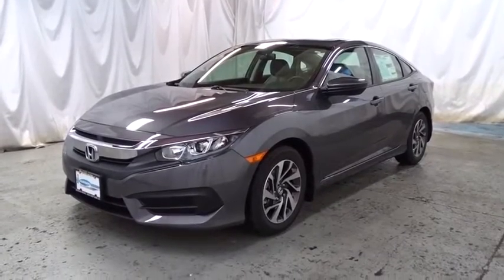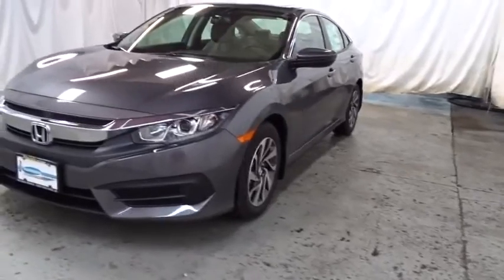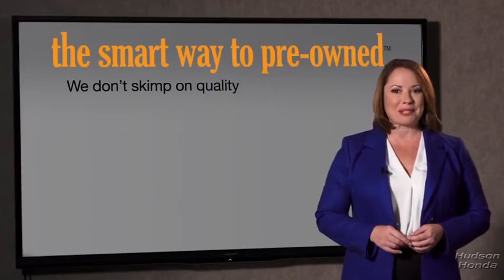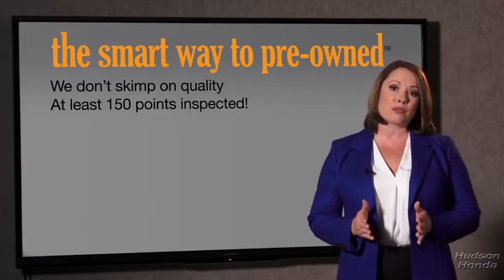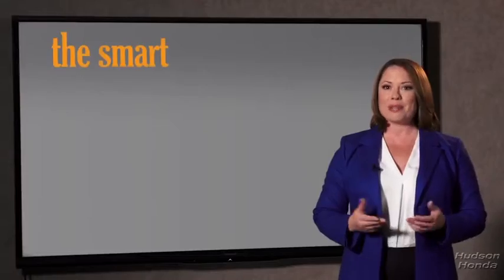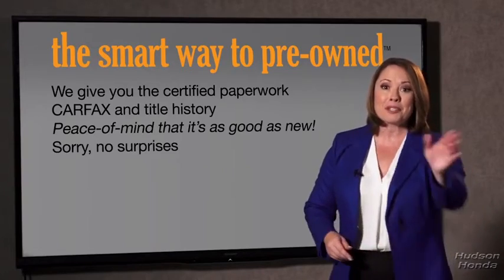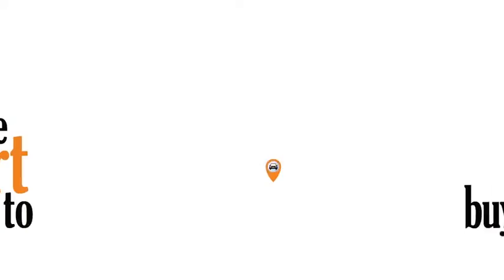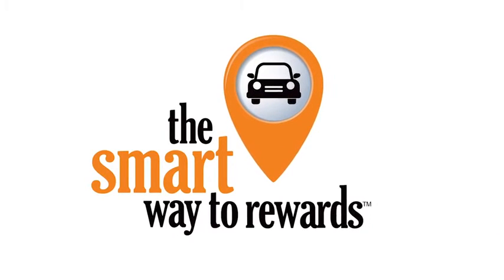2018 Honda Civic Sedan Hudson, West New York, Jersey City, Tenafly, Paramus, NJ HHJH559248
2018 Honda Civic Sedan available in Hudson, New Jersey at Hudson Honda. Servicing the West New York, Jersey City, Tenafly, Paramus, NJ area.
2018 Honda Civic Sedan EX - Stock#: HHJH559248 - VIN#: 2HGFC2F71JH559248

Hudson Honda
6608 John F Kennedy Blvd

This outstanding example of a 2018 Honda Civic Sedan EX is offered by Hudson Honda. Stylish and fuel efficient. It's the perfect vehicle for keeping your fuel costs down and your driving enjoying up. The Honda Civic Sedan EX will provide you with everything you have always wanted in a car -- Quality, Reliability, and Character. Beautiful color combination with Gray exterior over GRAY interior making this the one to own! There is no reason why you shouldn't buy this Honda Civic Sedan EX. It is incomparable for the price and quality.
Radio: 180-Watt AM/FM/HD/SiriusXM Audio System -inc: 8 speakers, 7-inch display w/high-resolution WVGA (800x480) electrostatic touch-screen and customizable feature settings, Bluetooth HandsFreeLink, Bluetooth streaming audio, radio data system (RDS), speed-sensitive volume control (SVC), 1.5-amp USB smartphone/audio interface in front, 1.0-amp USB audio interface port in center console, HondaLink, Apple CarPlay integration, Android Auto integration, Pandora compatibility, SMS text message function, illuminated steering wheel-mounted audio controls and integrated rear-window antenna,Radio w/Seek-Scan and Clock,1 LCD Monitor In The Front,Wheels: 16 Alloy,Chrome Side Windows Trim,Body-Colored Front Bumper,Wheels w/Silver Accents,Body-Colored Power Heated Side Mirrors w/Manual Folding,Express Open/Close Sliding And Tilting Glass 1st Row Sunroof w/Sunshade,Fixed Rear Window w/Defroster,Fully Galvanized Steel Panels,Trunk Rear Cargo Access,Compact Spare Tire Mounted Inside Under Cargo,Tires: P215/55R16 93H AS,Fully Automatic Projector Beam Halogen Daytime Running Headlamps w/Delay-Off,Body-Colored Door Handles,Body-Colored Rear Bumper,Light Tinted Glass,Speed Sensitive Variable Intermittent Wipers,Grille w/Chrome Bar,Clearcoat Paint,Steel Spare Wheel,6-Way Driver Seat -inc: Manual Fore/Aft Movement,Systems Monitor,Delayed Accessory Power,Driver And Passenger Visor Vanity Mirrors w/Driver And Passenger Illumination,1 Seatback Storage Pocket,Interior Trim -inc: Metal-Look Instrument Panel Insert, Metal-Look Door Panel Insert, Metal-Look Console Insert and Metal-Look Interior Accents,Carpet Floor Trim and Carpet Trunk Lid/Rear Cargo Door Trim,Outside Temp Gauge,Engine Immobilizer,Automatic Air Conditioning,Proximity Key For Doors And Push Button Start,Front Map Lights,Full Carpet Floor Covering -inc: Carpet Front And Rear Floor Mats,Cloth Seat Trim,Power Rear Windows,Full Cloth Headliner,Metal-Look Gear Shift Knob,Fade-To-Off Interior Lighting,Glove Box,60-40 Folding Bench Front Facing Fold Forward Seatback Rear Seat,Power 1st Row Windows w/Driver And Passenger 1-Touch Up/Down,Perimeter Alarm,Digital/Analog Display,Sliding Front Center Armrest and Rear Center Armrest,Remote Keyless Entry w/Integrated Key Transmitter, Illuminated Entry, Illuminated Ignition Switch and Panic Button,Seats w/Cloth Back Material,1 12V DC Power Outlet,HVAC -inc: Underseat Ducts,4-Way Passenger Seat -inc: Manual Fore/Aft Movement,Driver Foot Rest,Valet Function,FOB Controls -inc: Trunk/Hatch/Tailgate and Remote Engine Start,Instrument Panel Bin, Driver / Passenger And Rear Door Bins,Rear Cupholder,Manual Tilt/Telescoping Steering Column,Cargo Space Lights,Cruise Control w/Steering Wheel Controls,Day-Night Rearview Mirror,Air Filtration,Full Floor Console w/Covered Storage and 1 12V DC Power Outlet,Gauges -inc: Speedometer, Odometer, Tachometer, Trip Odometer and Trip Computer,Fixed Rear Head Restraints,Remote Releases -Inc: Power Cargo Access,Reclining Front Bucket Seats -inc: driver seat manual height adjustment and adjustable head restraints,Power Door Locks w/Autolock Feature,Front Cupholder,Power Fuel Flap Locking Type,Trip Computer,Engine: 2.0L I-4 DOHC 16-Valve i-VTEC,Transmission w/Driver Selectable Mode,Single Stainless Steel Exhaust,Electric Power-Assist Speed-Sensing Steering,Front-Wheel Drive,4-Wheel Disc Brakes w/4-Wheel ABS, Front Vented Discs, Brake Assist, Hill Hold Control and Electric Parking Brake,Strut Front Suspension w/Coil Springs,4.68 Axle Ratio,Multi-Link Rear Suspension w/Coil Springs,Front And Rear Anti-Roll Bars,Transmission: Continuously Variable (CVT),Gas-Pressurized Shock Absorbers,12.4 Gal. Fuel Tank,Airbag Occupancy Sensor,Outboard Front Lap And Shoulder Safety Belts -inc: Rear Center 3 Point, Height Adjusters and Pretensioners,Honda LaneWatch Right Side Camera,Low Tire Pressure Warning,Dual Stage Driver And Passenger Front Airbags,VSA Electronic Stability Control (ESC),Side Impact Beams,Rear Child Safety Locks,ABS And Driveline Traction C